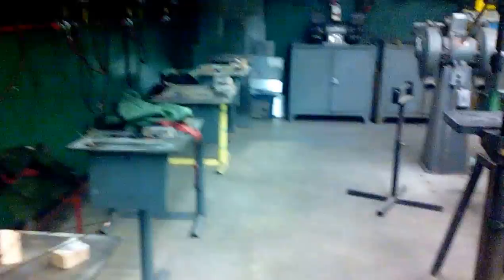a short tour of the shop